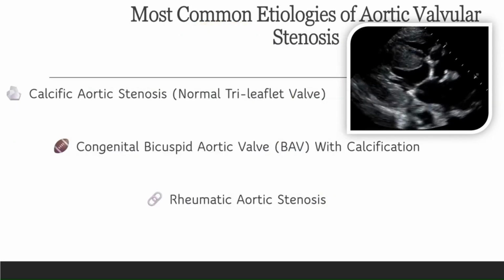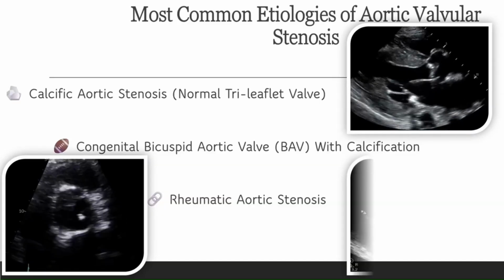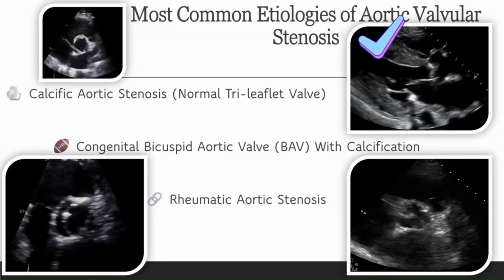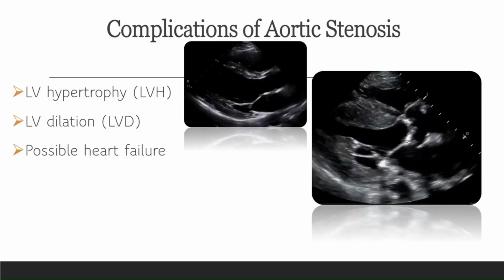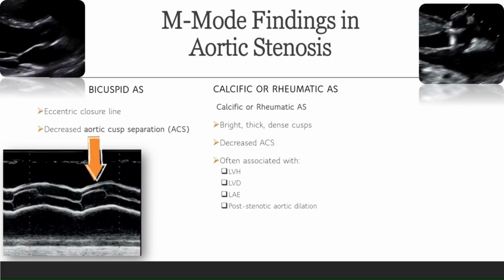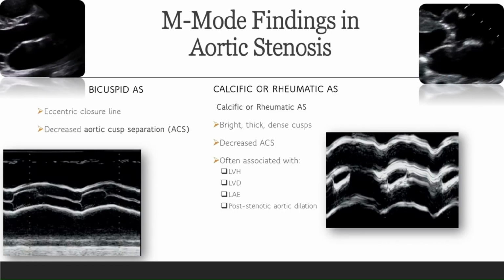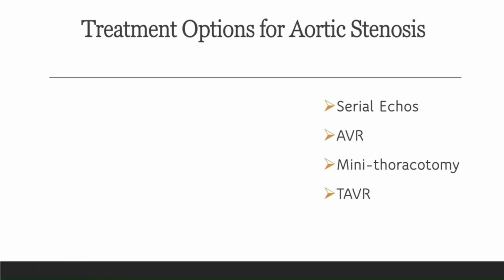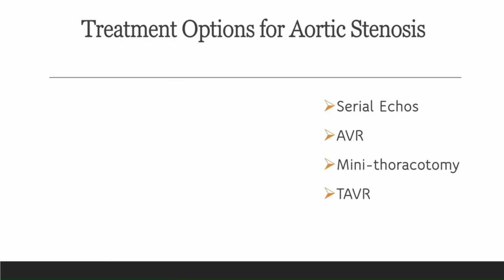Aortic Stenosis: The MOST Tested Causes | ARDMS & CCI Exam Prep 🫀📚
🫀📚 Aortic Stenosis | ARDMS & CCI Registry Exam Prep

This lecture covers aortic stenosis with a clear, exam-focused approach designed for echo students and registry candidates. In this video, you’ll learn:

• The most common causes of aortic stenosis
• The most common complications tested on exams
• Classic M-mode findings and how to recognize them
• Treatment options and when intervention is indicated

This is high-yield content for anyone preparing for the ARDMS (RDCS) or CCI (RCS) exams, with clinical correlations to help you recognize patterns both on tests and in the echo lab.

🎯 Watch through to the end for key exam tips